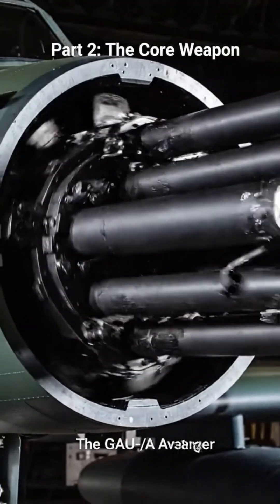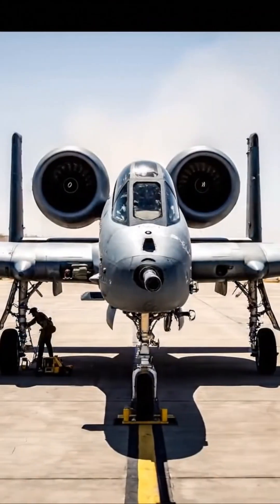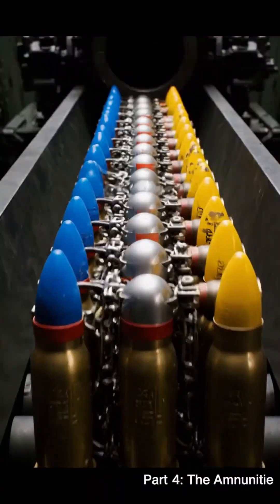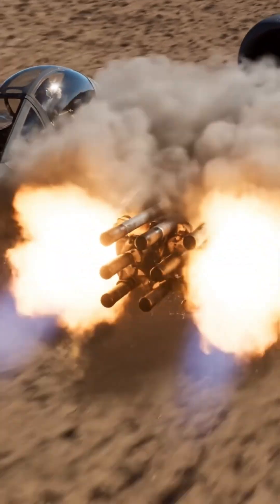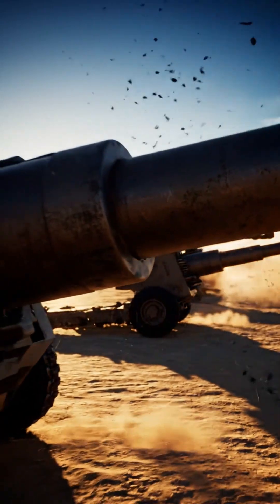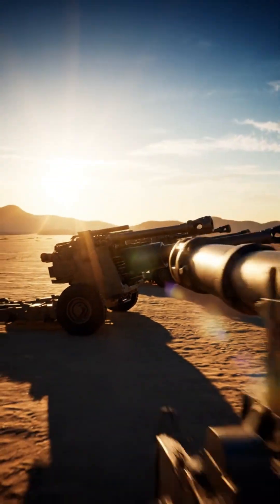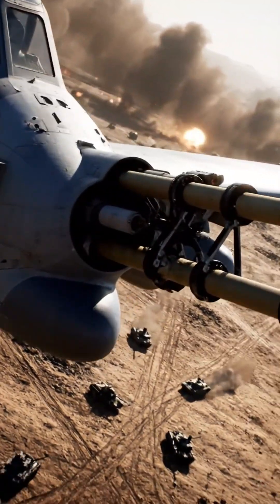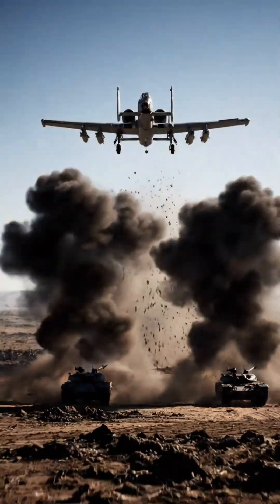The Beast’s Bite: Loading the A-10 Warthog’s GAU-8 Avenger (Behind the BRRRRT)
The Beast’s Bite" takes you behind the scenes of one of the most iconic weapons systems ever built: the GAU-8/A Avenger, the seven-barrel rotary cannon at the heart of the A-10 Thunderbolt II — the Warthog.

In this breakdown, we explore all 10 parts of the system shown in the image:

1️⃣ The Weapon: The GAU-8/A Avenger — a hydraulic, seven-barrel Gatling-style cannon.
2️⃣ The Aircraft: Built around its gun, the A-10 Warthog is famous for Close Air Support.
3️⃣ The Ammunition: 30mm rounds including practice, HEI, and API combat rounds.
4️⃣ The Fire Rate: Up to 3,900 rounds per minute — the sound known worldwide as “BRRRRT.”
5️⃣ The Opening Script: “The sound of freedom, delivered at 4,000 rounds per minute.”
6️⃣ Armorer Crew: Skilled maintenance teams who load and inspect every round.
7️⃣ Weapon System Role: Designed for CAS, especially against armored ground threats.
8️⃣ Social Caption Hook: “BRRRRT. The sound that makes ground forces smile.”
9️⃣ Final Hashtags

This video gives viewers an inside look at how this legendary cannon is prepared, maintained, and integrated into the aircraft designed around it.